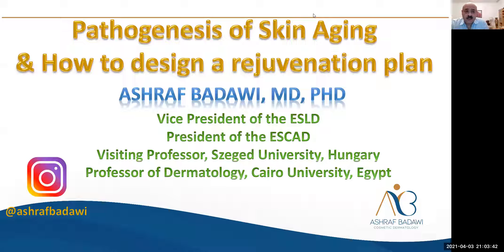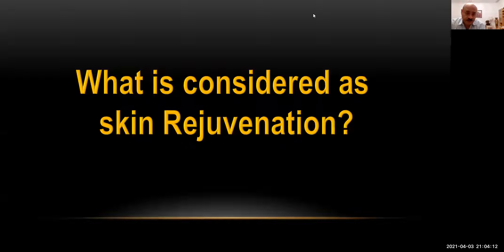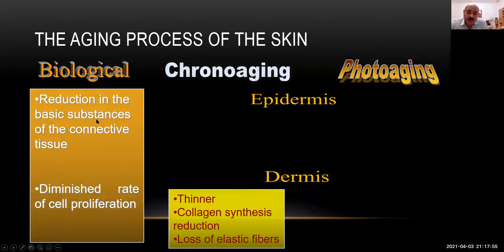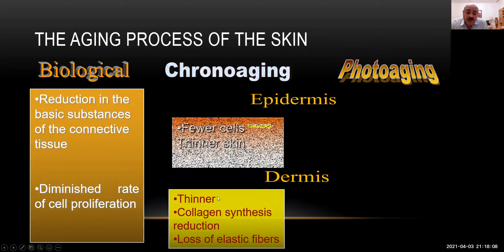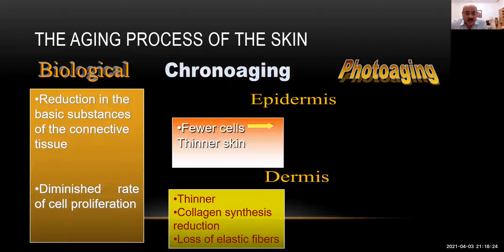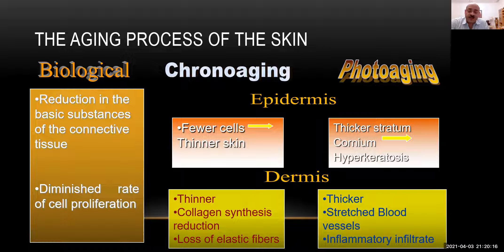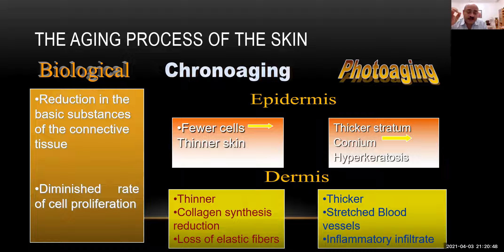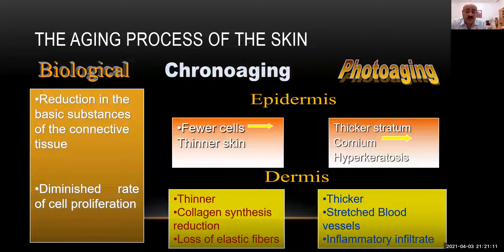Prof. Ashraf Badawi talk about: Skin health restoration and how to design a rejuvenation plan